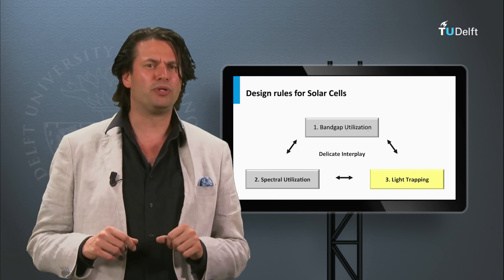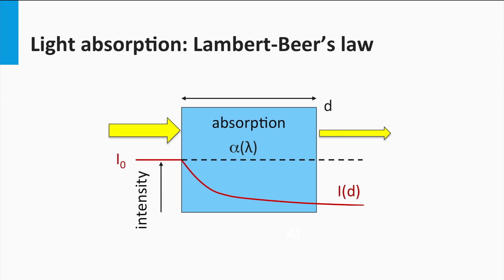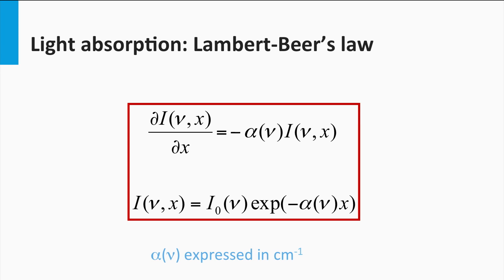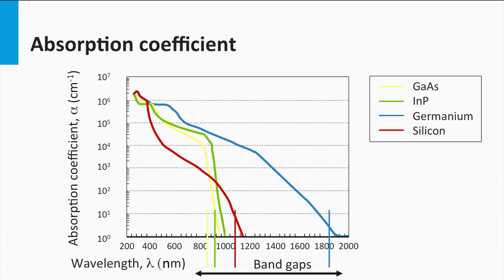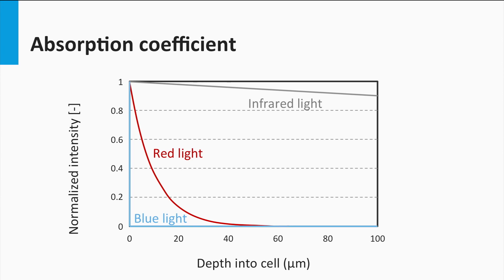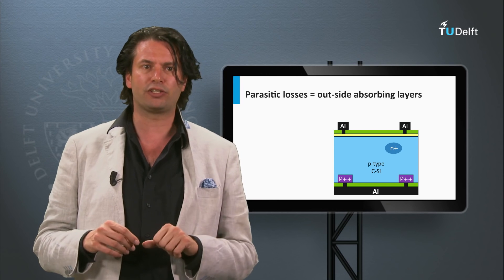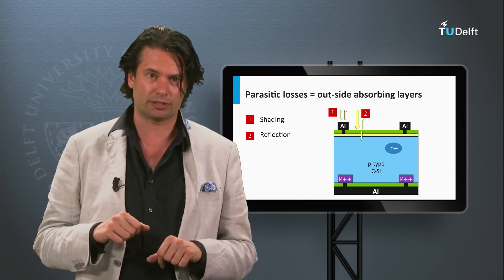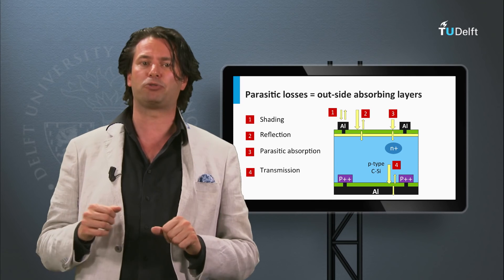Learn Solar Energy | Light Trapping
Continuing from the last block, in this video you'll learn about the last engineering tool: light trapping. Take the full course, test yourself, and earn a certificate on edX